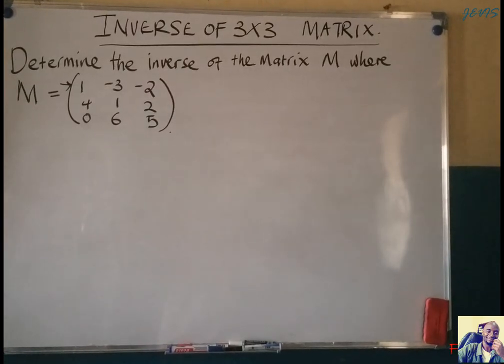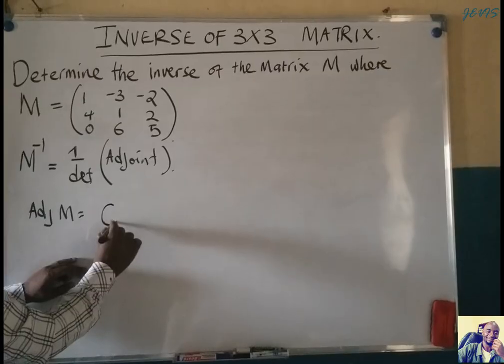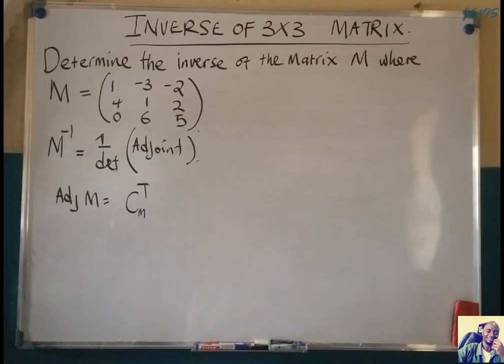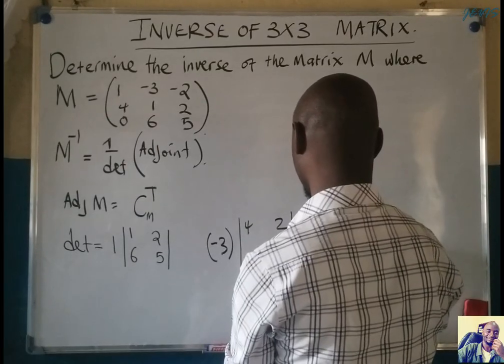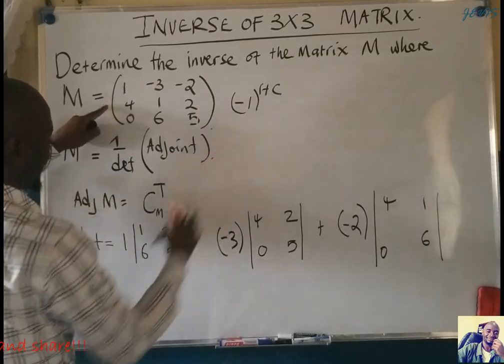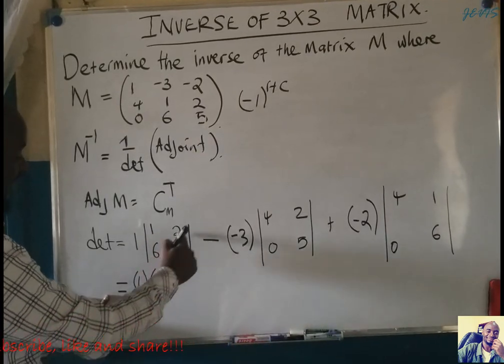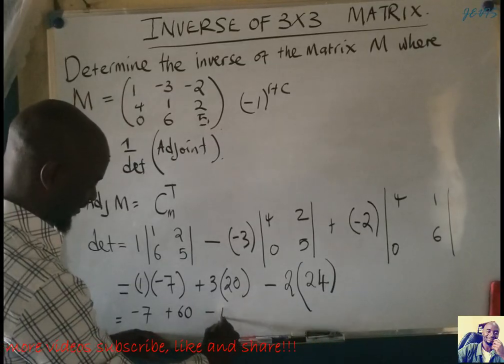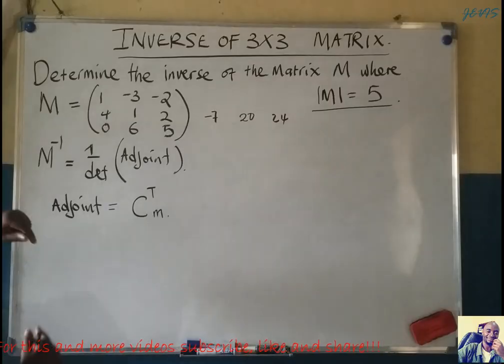MATRICES: INVERSE OF A 3x3 MATRIX (determinant, matrix of cofactors, adjoints, Inverse)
University Mathematics (Academic Lesson).  Inverse of a 3X3 matrix